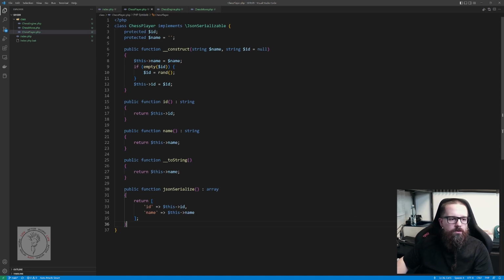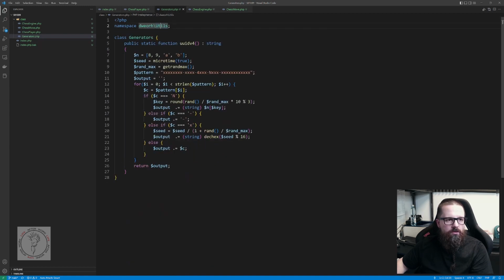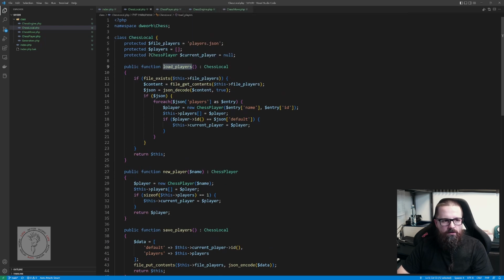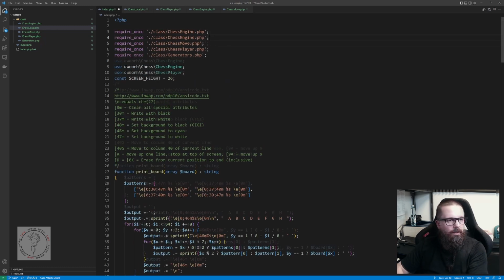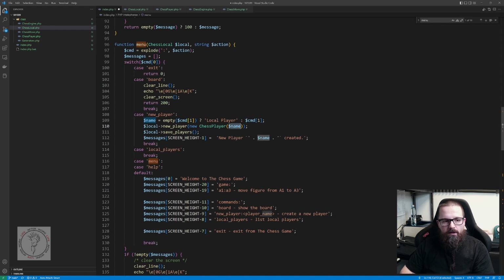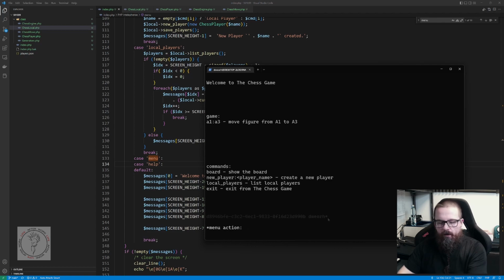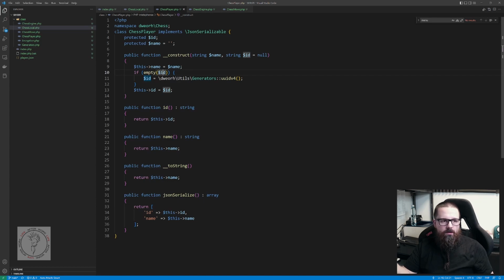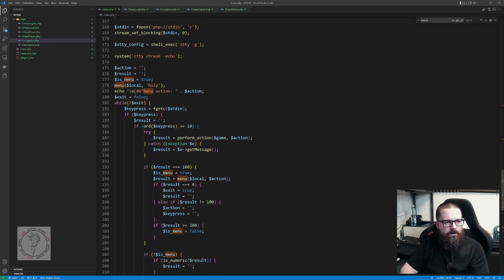#68 [dev - php] A Network Game - Game Launcher Part 2 [S01E09]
In this episode, we are going to implement a game launcher and basic players management. That video has two parts.